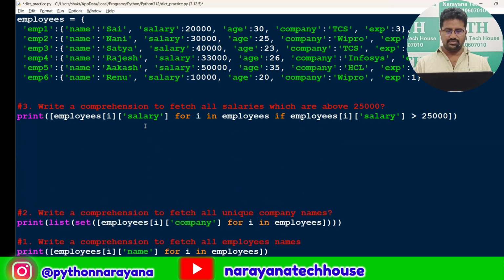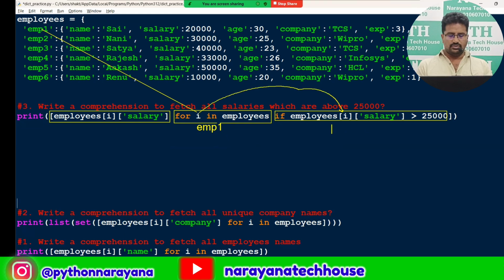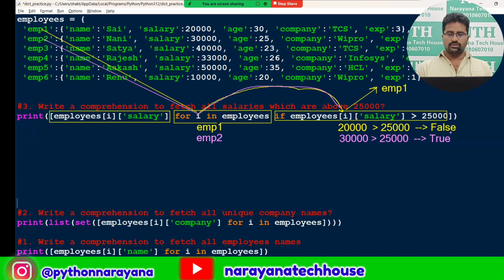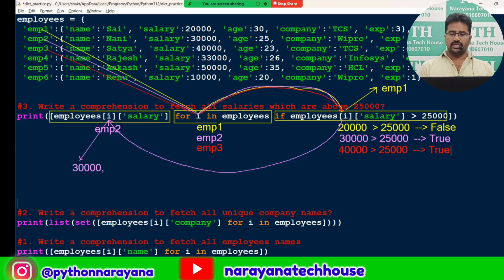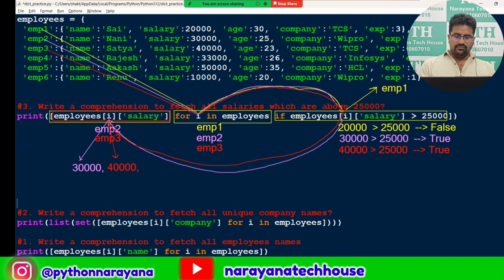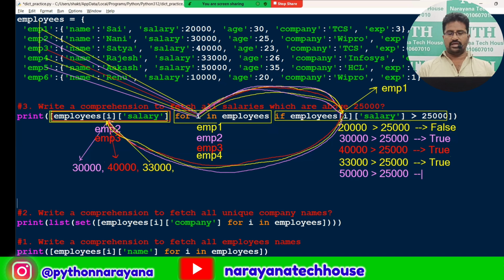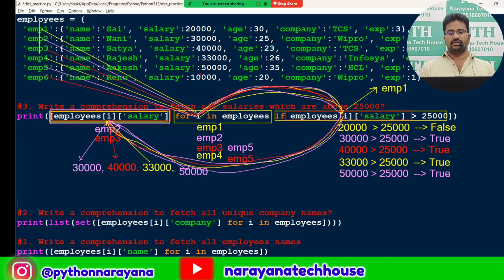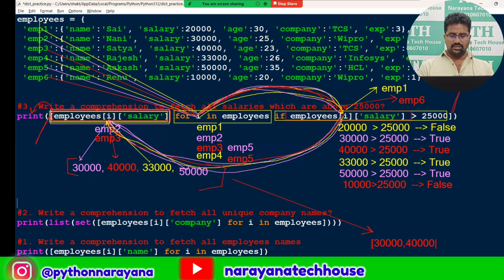Python Dict with Comprehension - 2 || Mr. Narayana || Narayana Tech House || 9010607010